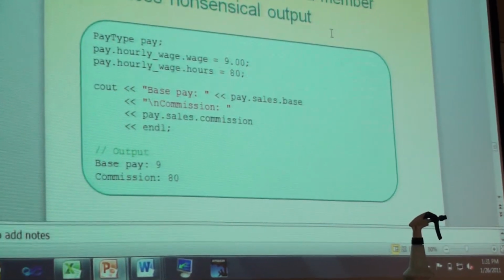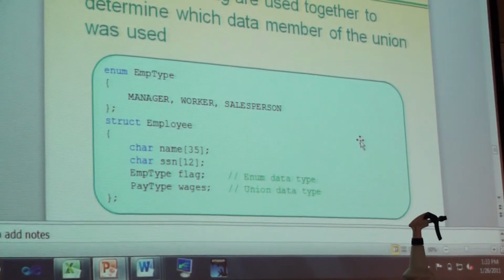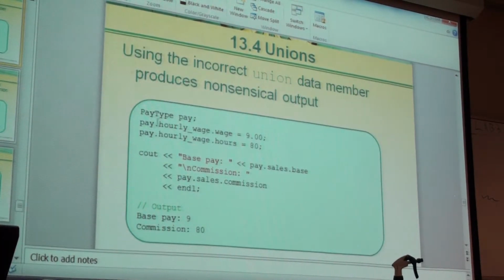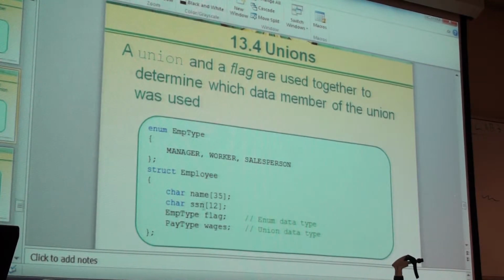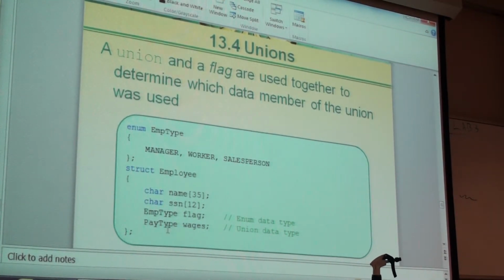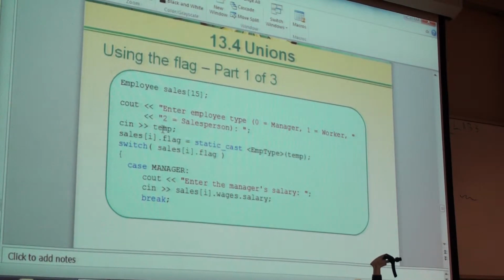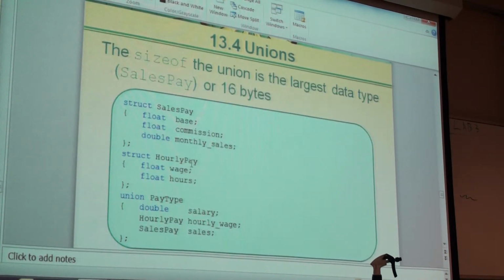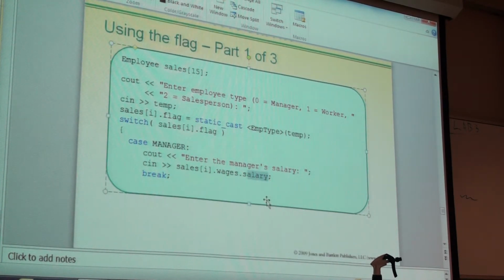CST 126 Lecture 8a 1/26/2011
Lecture 8a   1/26/2011